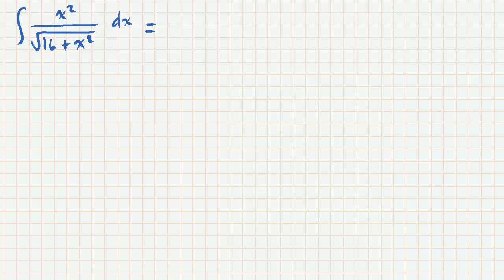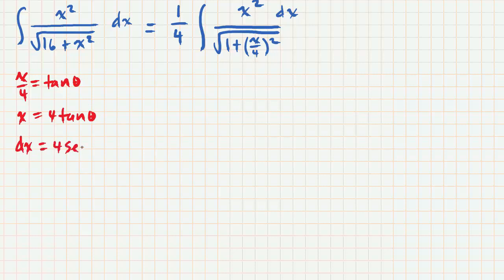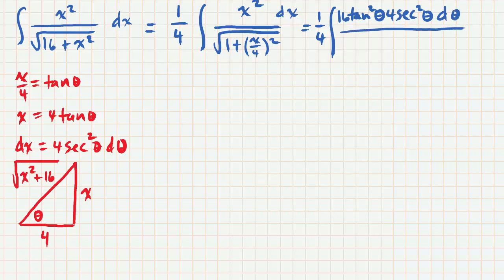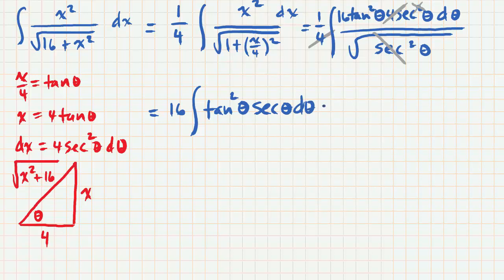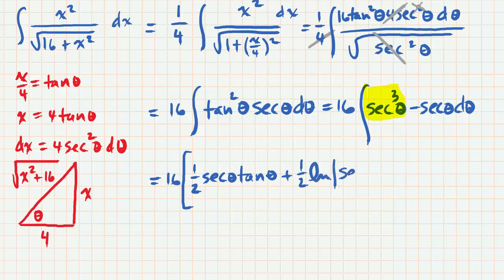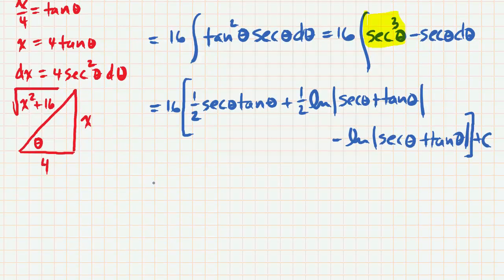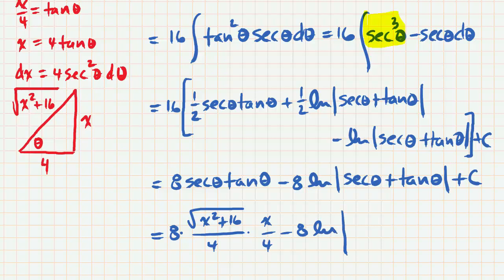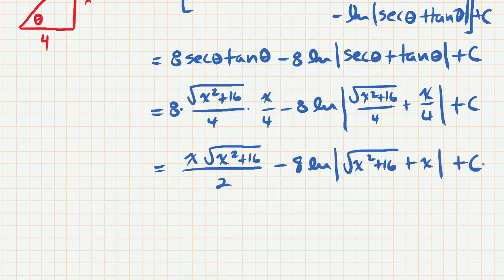Trigonometric Substitution with Tangent